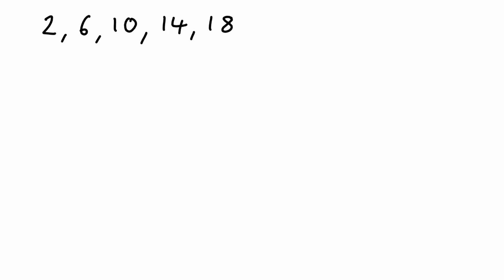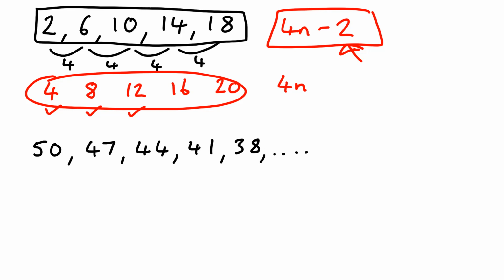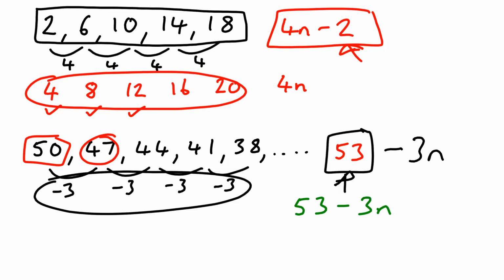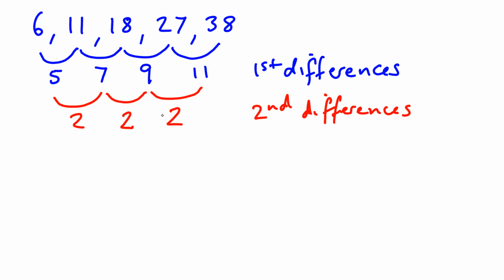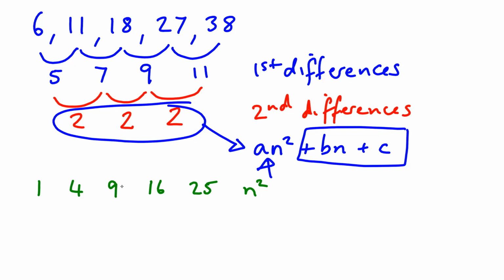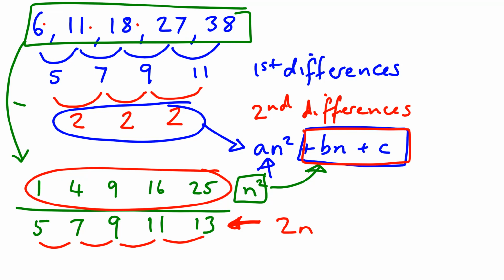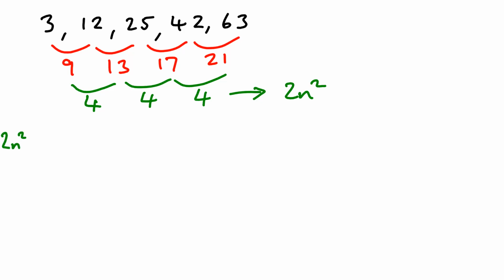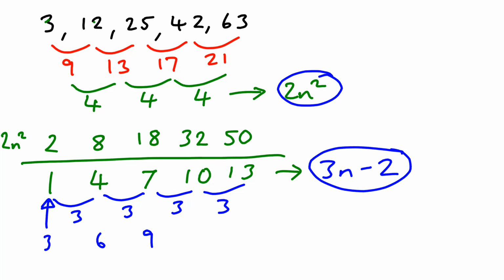Finding Nth Terms of Linear and Quadratic Sequences